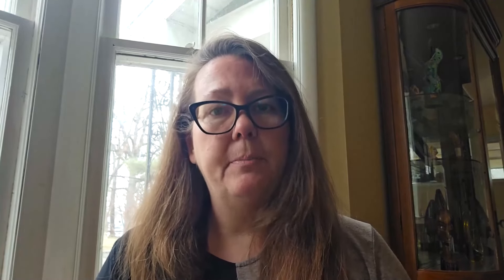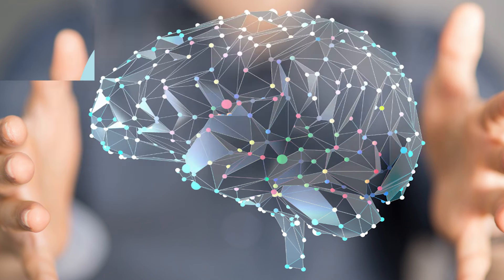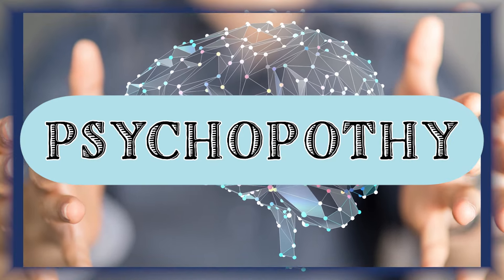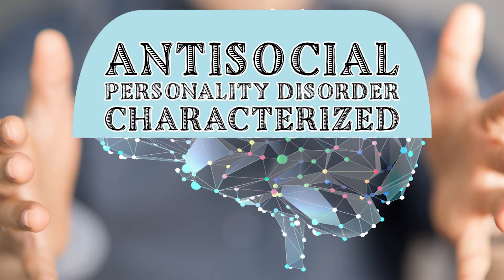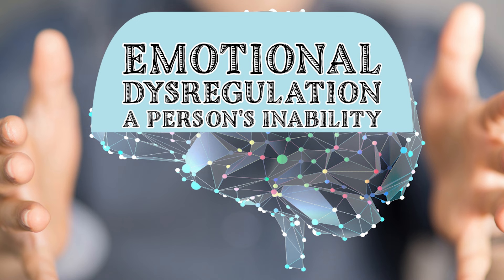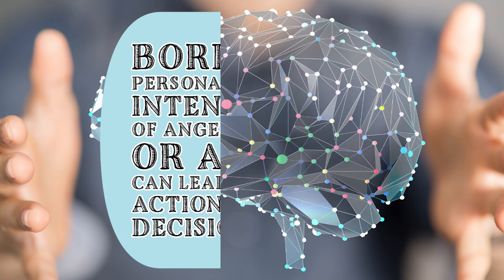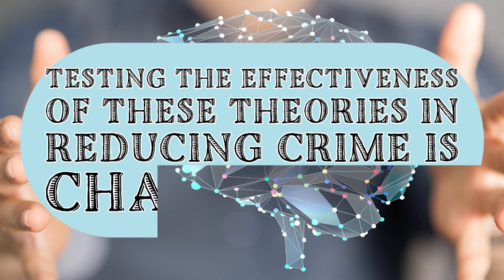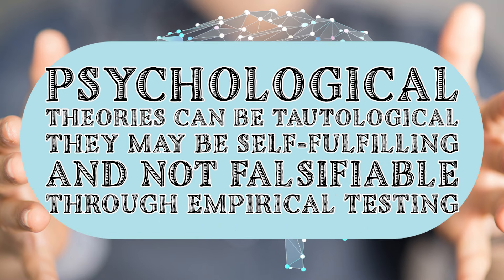Psychological Theories of Criminal Behavior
This video provides a brief overview of psychological theories of criminal behavior, discussing psychoanalytic perspectives, personality theories, and general psychological perspectives.

00:00 Start
00:22 Psychoanalytic Theories
01:48 Personality Theories
02:33 Psychopathy
04:15 Antisocial Personality Disorder
05:07 Borderline Personality Disorder
05:38 Psychological Criminal Intervention (Psychological Counseling)
07:23 Challenges in Testing the Effectiveness of Psychological Theories of Crime

Sources and Further Reading:
Clark, J. W. (2009). Psychological Theories of Crime. In J. M. Miller (Ed.), 21st Century Reference Series. 21st Century Criminology: A Reference Handbook (Vol. 1, pp. 271-278).
Farrington, D. P. (2002). Crime Causation: Psychological Theories. In J. Dressler (Ed.), Encyclopedia of Crime and Justice (2nd ed., Vol. 1, pp. 315-324). Macmillan Reference USA.
Lanier, M. (2015). Criminal minds psychiatric and psychological explanations for crime. In M. Lanier & S. Henry (Eds), Essential Criminology. Westview Press.
Lewis, J. S. (2014). Psychological theories of crime. In J. Albanese (Ed), The Encyclopedia of Criminology and Criminal Justice. Wiley.